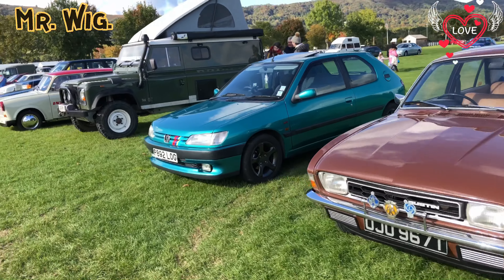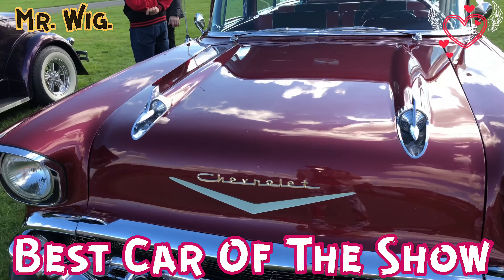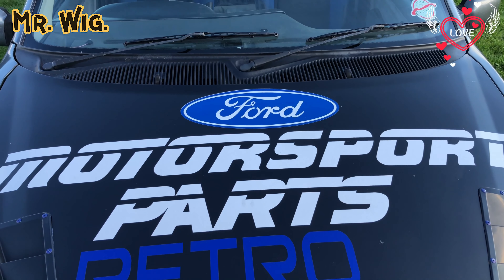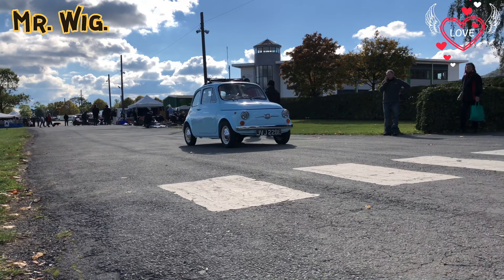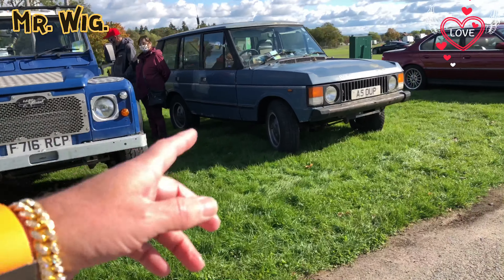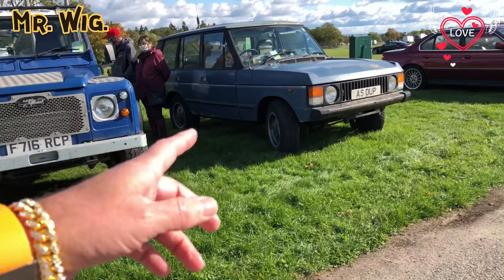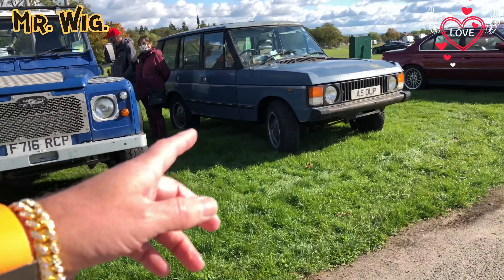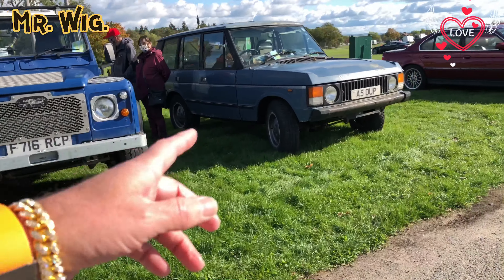Festival Of Transport In Malvern was A Epic Car Show | With Full Of Awesome Cars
Hey Car's Lovers,

✤ Welcome to '''Mr. Wig.'''
If you are looking for this then you are definitely in the right place because I am constantly giving you different types of videos just for your pleasure. I bring you this video, TOPSECRET TOYOTA SUPRA 800BHO | World’s Best Toyota Supra.!

✅✅ To have the opportunity to make a video of a genuine TopSecret car is something else my friends I’m so grateful to the owner he very rare drives this legend car what a privilege I had to make a video of this Toyota Supra TopSecret hope you will enjoy watching this video of such an iconic and legend car ..!!? ✅✅
This is my lifestyle I do like to make all sort of videos and share with you all around the world happy 2022 PEACE..

✅✅So I hope you enjoy these videos this is my Lifestyle I want to make all kinds of videos and share them with you all over the world ok happy 2022.✅✅

👉 This is great for the best Highly Modified Car, Hypercars Show.!

⭐Mr. Wig # Modified Car’s Hypercars Show.! World Display

This is the link to The Festival Of Transporte Was Epic Car Show With Full Of Surprises.!

0:00 Hi

Thank you for supporting “ Festival Of Transport Was A Epic | Car Show With Full Of Surprises .!

I would first like to invite my viewers to come to visit me at my other social media.